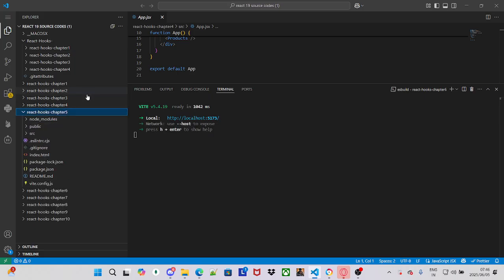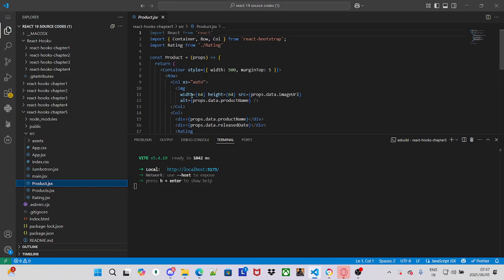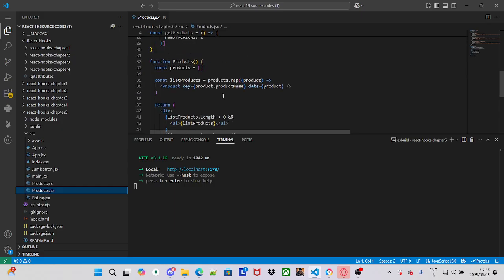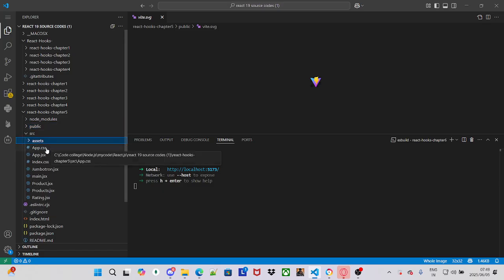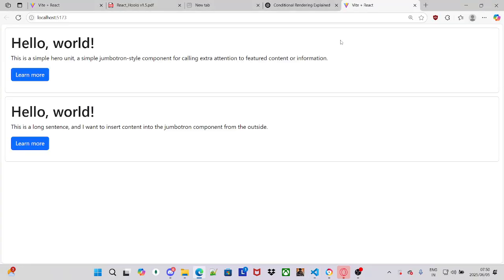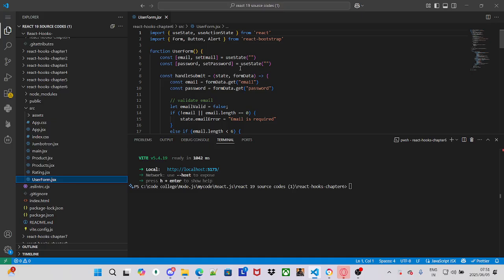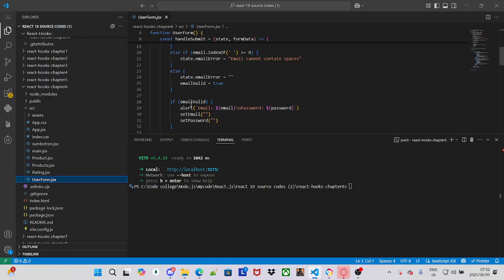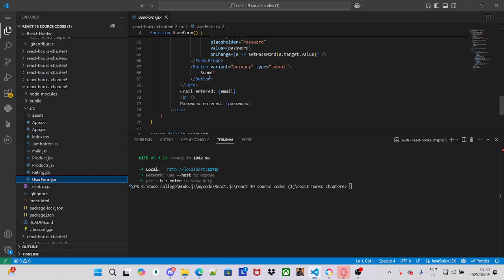React Hooks |Conditional Rendering |Building Forms with Hooks